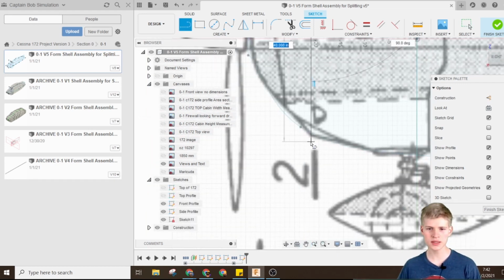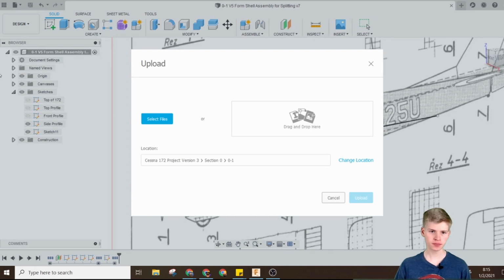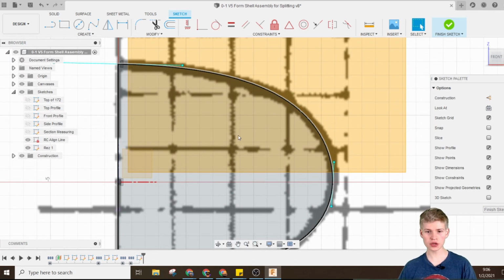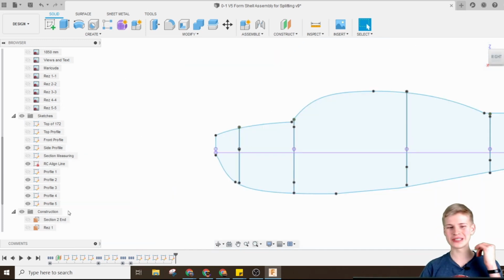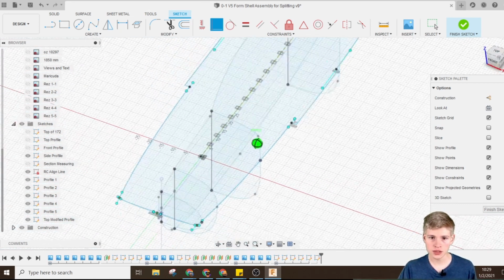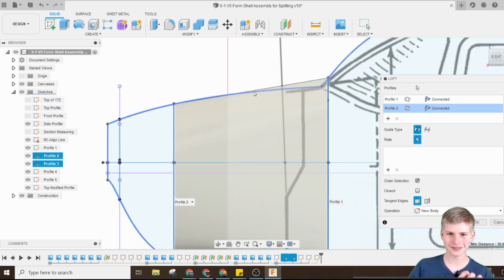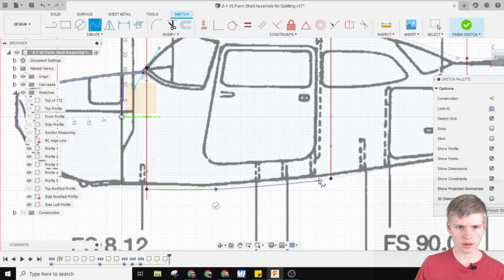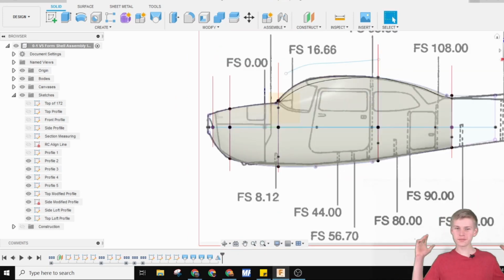Designing a Flight Simulator in Fusion 360 Part 4 Cessna 172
Today we will be continuing the CAD Progress on the simulator. The first few videos included looking for the canvases as well as tinkering around with some diffrent methods of building the flight simulator.

This week I got 1% better at editing very long very long videos. I am also proud of my description block.
▶ DISCORD: Join the community Show us your simulator by posting your pictures in the "Show Your Sim" channel.
▶ INSTAGRAM: Follow @CaptainBobSim on Instagram for a little bit of behind the scenes. to share your sim with me on Instagram, use cessna172sday in your photo.